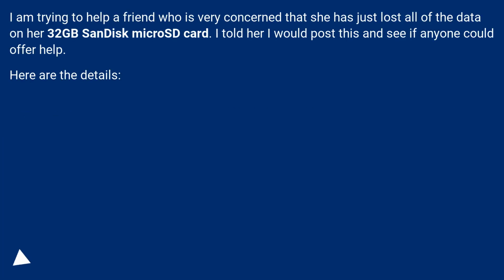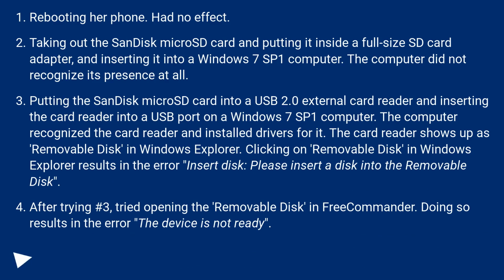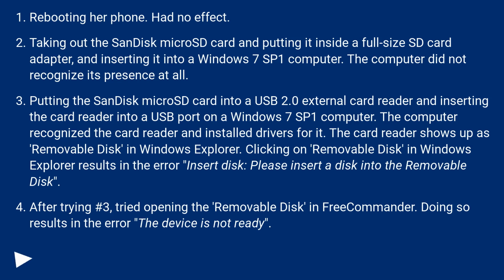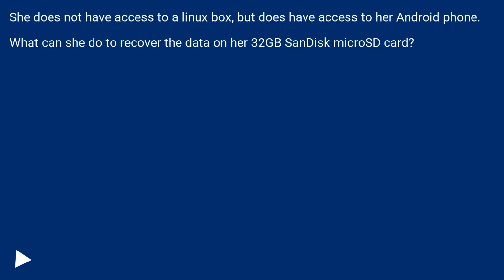Recover Data from Card that cannnot be read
Chapters
00:00 Question
02:24 Accepted answer (Score 62)
05:44 Thank you